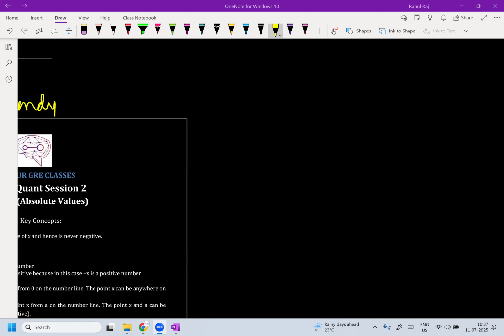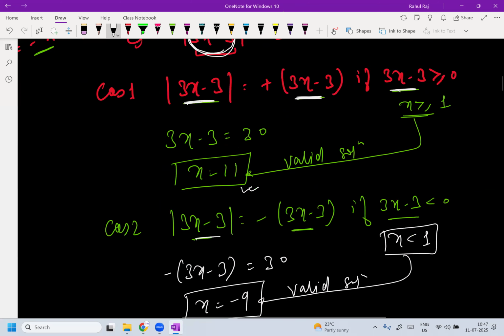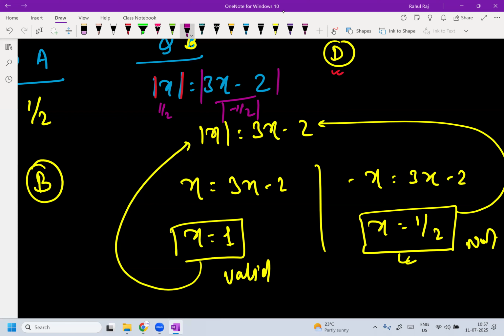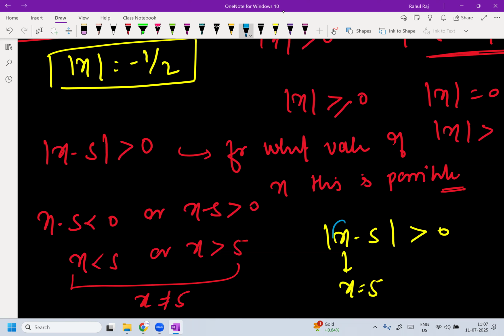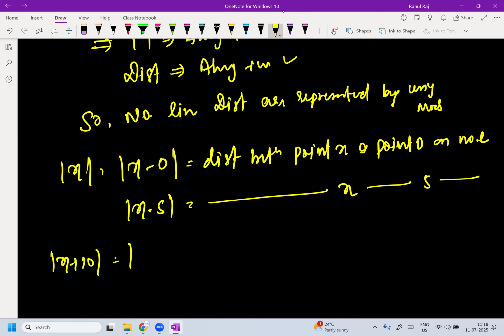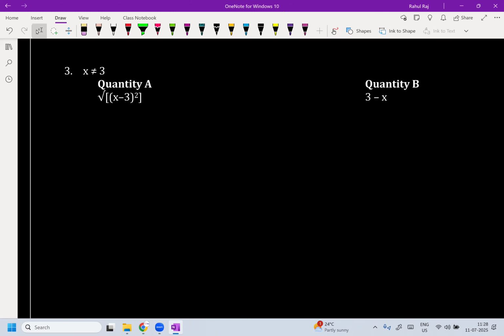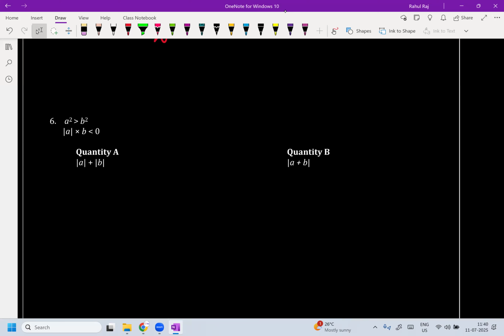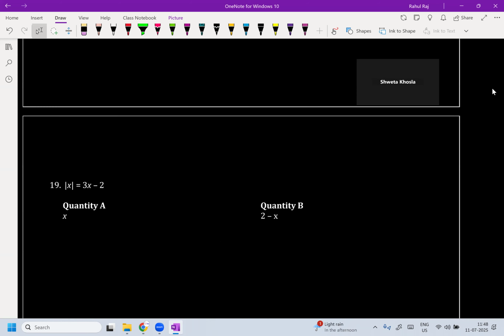GRE Absolute Value 1st class